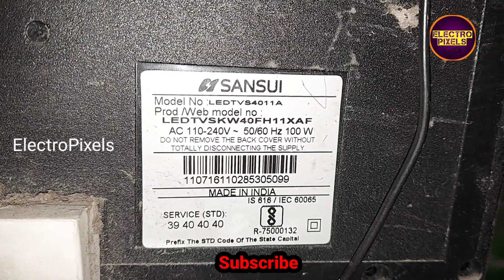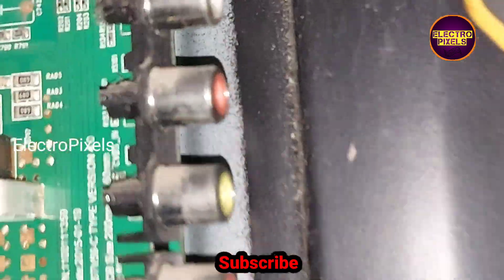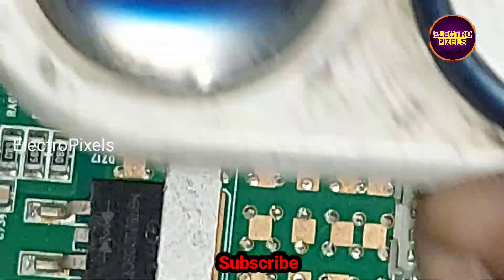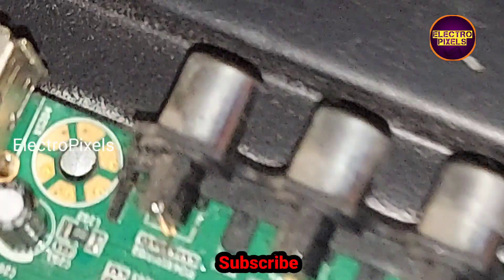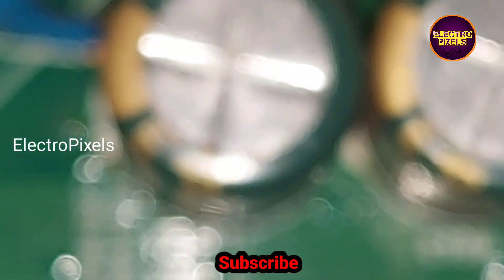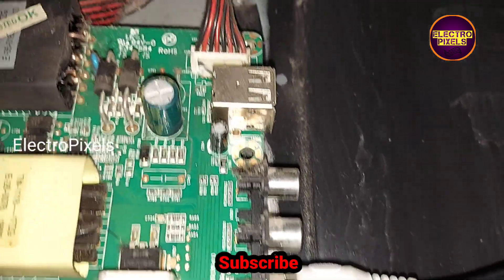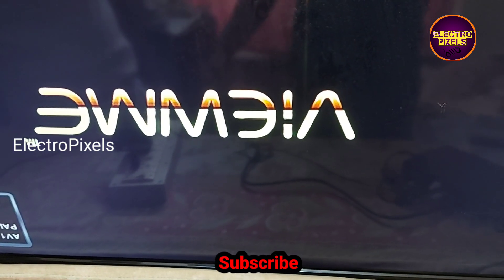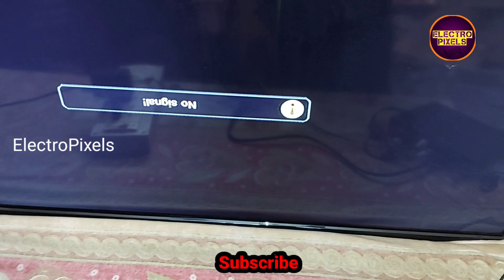Led Tv AV Input Not working in Sansui Tv Solved|AV Port Not working|AV problem no picture |Tv Repair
AV Input Not working in Sansui LED Tv Solved|AV Port Not working |AV problem no picture |Tv Repair